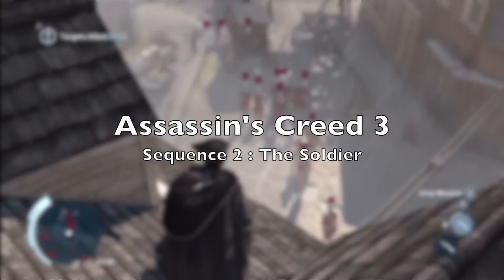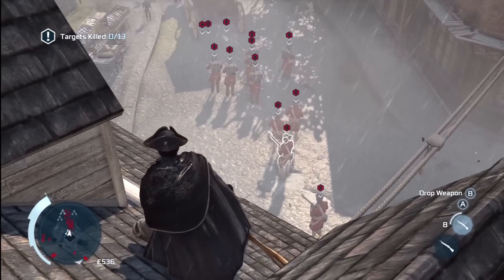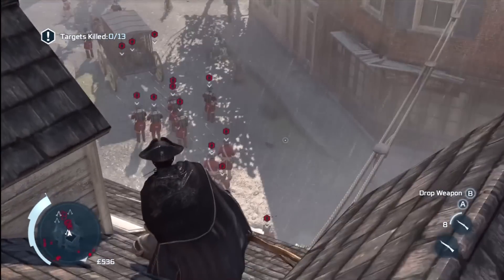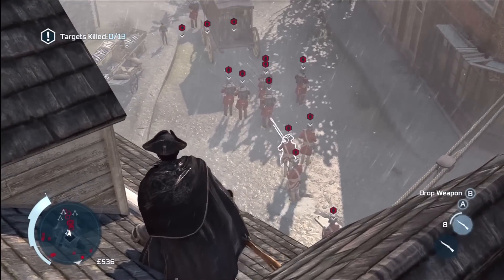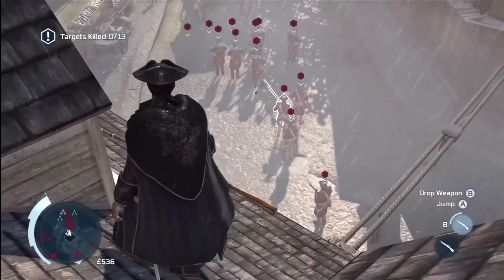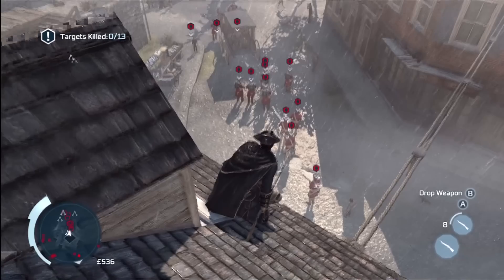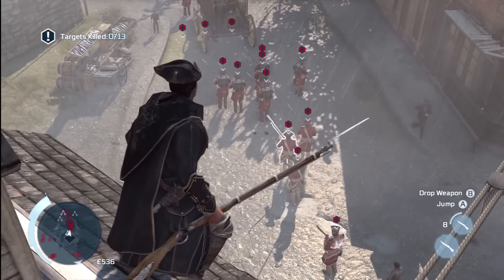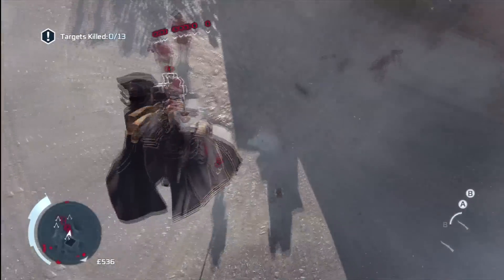Assassin's Creed 3 Spit Roast Achievement Guide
Spit Roast - Perform a double assassination using a musket.

This achievement can be unlocked during Sequence 2 : The Soldier. When the soldiers are standing together sneak up behind them and ram the musket into their back. Comment if you have any questions